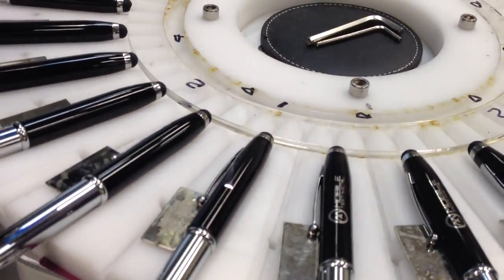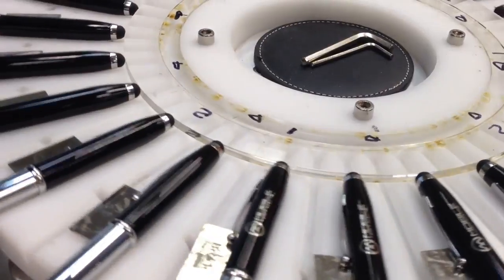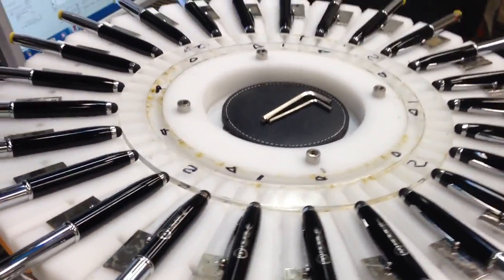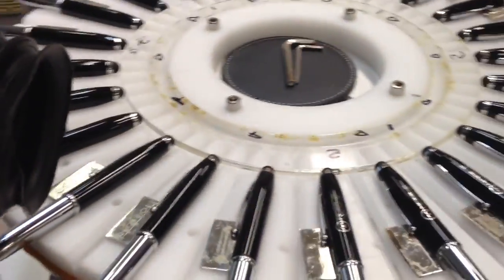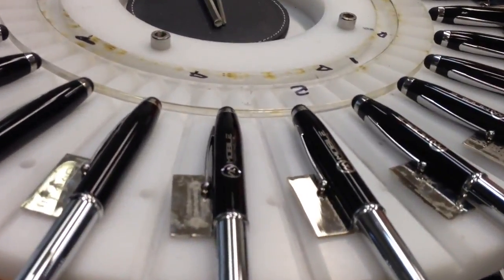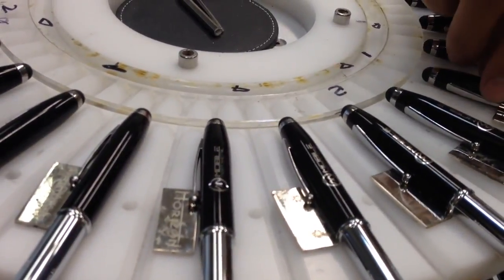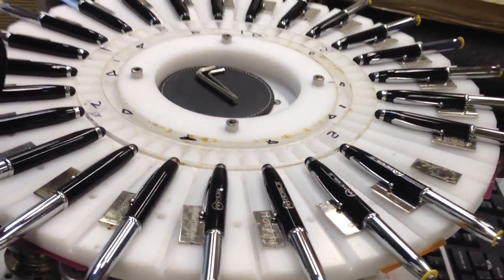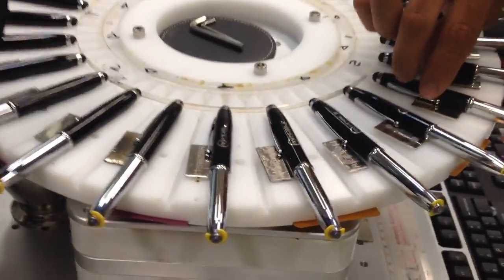Pen Laser Engraving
Pen Laser Engraving,Xt laser
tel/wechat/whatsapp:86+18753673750